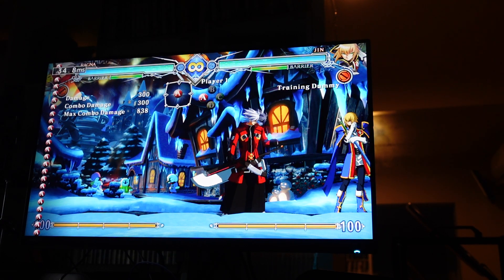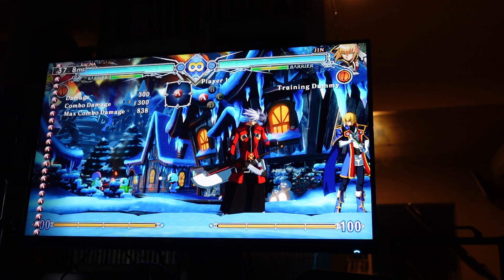20. PS4onPS5 BlazBlue CentralFiction